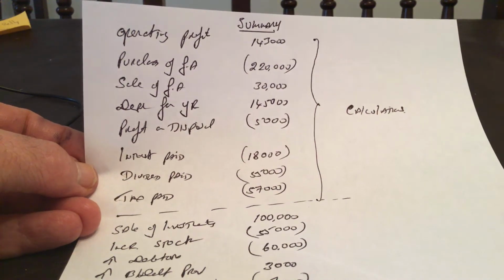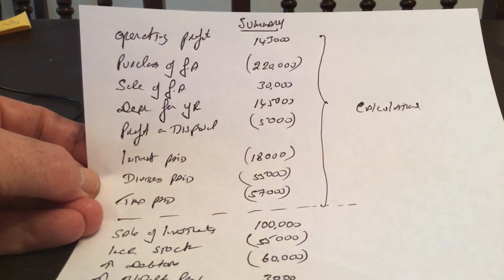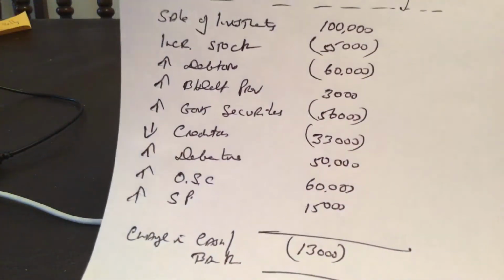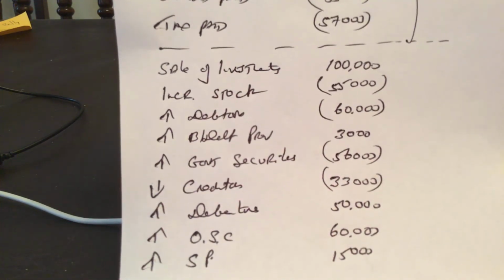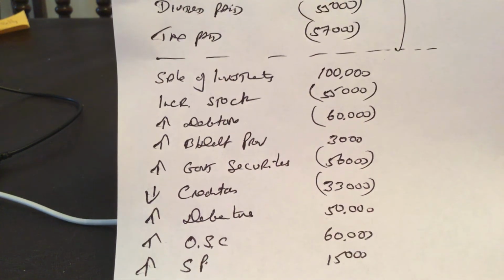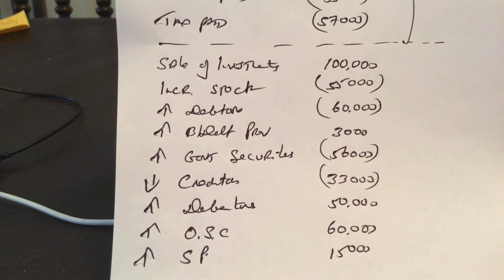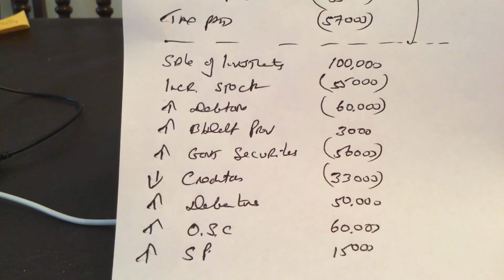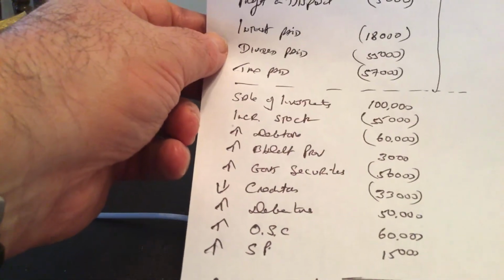Cash Flow Statement 3 2015